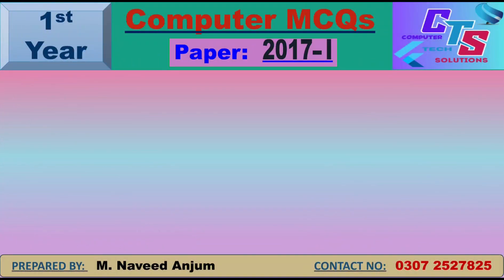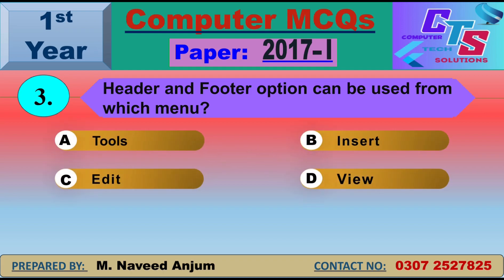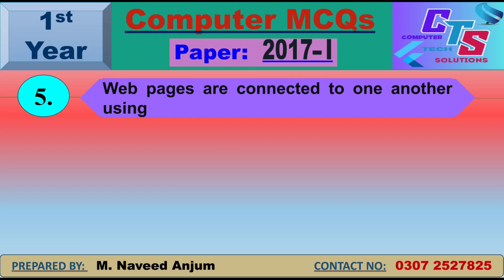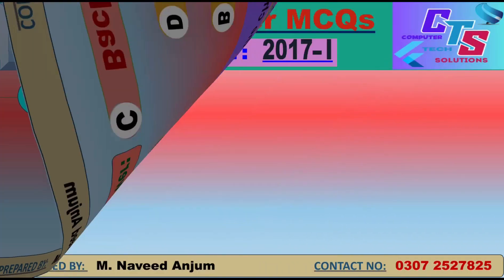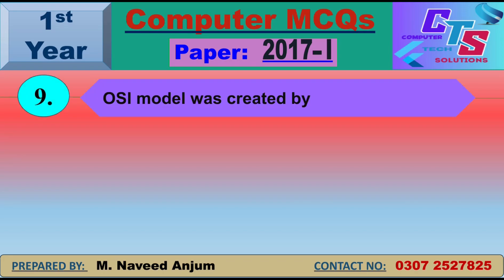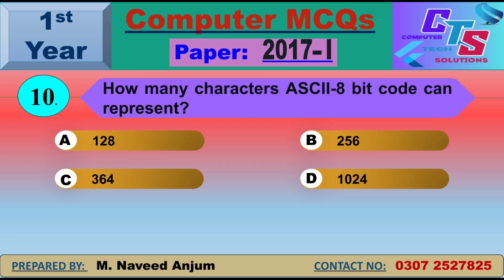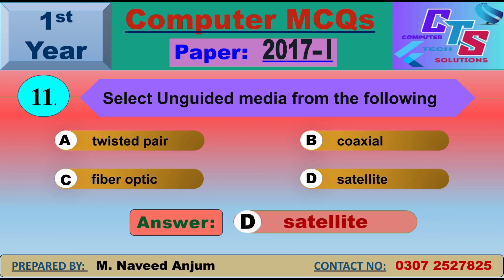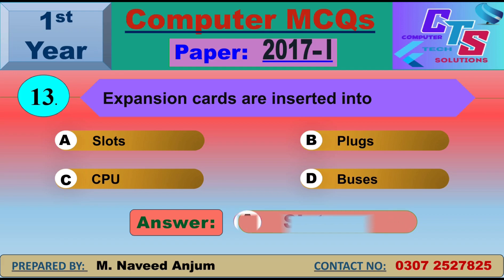MCQs Paper 2017-I , Solution, 11th Computer Science, Sahiwal Board (BISE Sahiwal)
Sahiwal Board MCQS all years
This is the ONE of the videos from the series. in sha Allah I will share solutions of all year's MCQs as Soon as possible...

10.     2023        XI        (MCQs Solutions, Computer Science, BISE Sahiwal)

Note:
Errors and Omissions are accepted